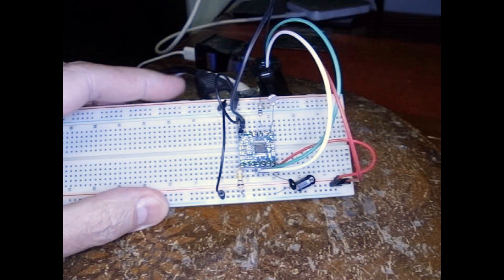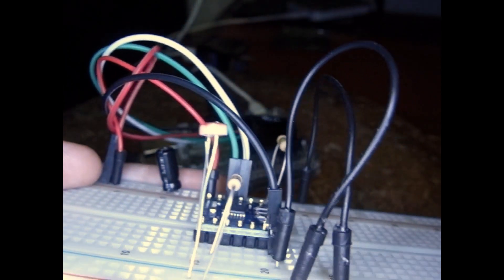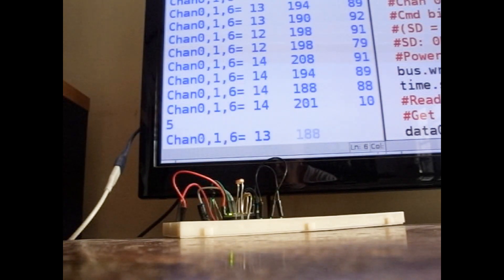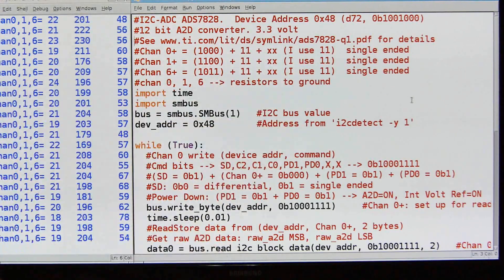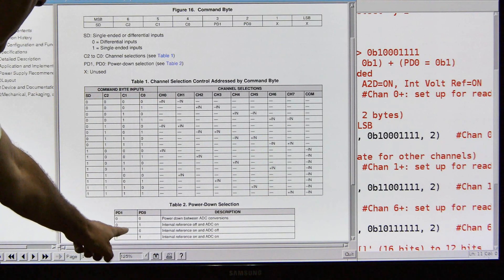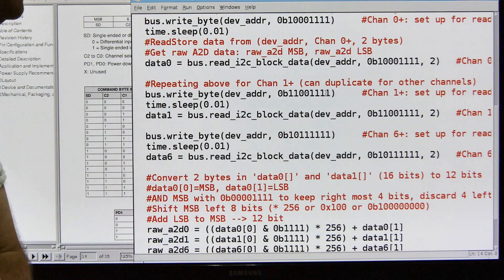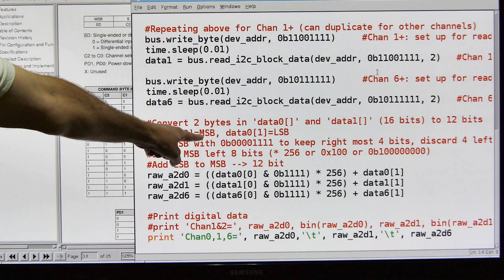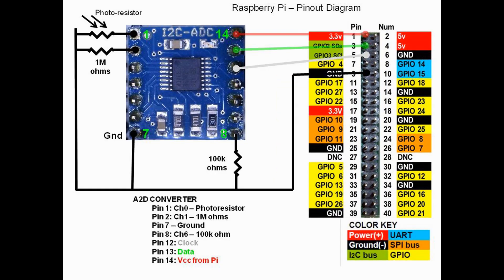RPi 15, Part1 - I2C-ADC Analog to Digital Converter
Using the I2C-ADC analog to digital converter to read 3 channels.  One photo-resistor (read light) and 2 resistors for "baseline" inputs.

MATERIALS:
- Raspberry Pi
- I2C-ADC analog to digital converter (A2D, ADS7828)
- photo resistor
- 2 resistors (1M ohm, 1 100k ohm)
- Breadboard
- jumpers
- (optional) capacitors for input voltage filtering

SOFTWARE (Raspberry Pi)
- sudo apt-get install python-smbus python3-smbus python-dev python3-dev     (this include python 3)
- sudo apt-get install i2c-tools
- sudo raspi-config        (do this to activate the I2C bus)